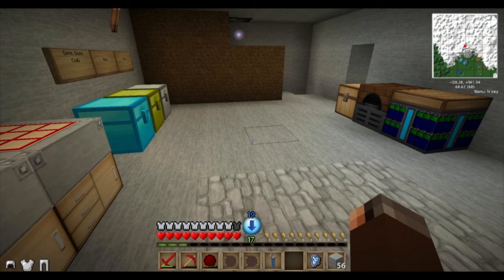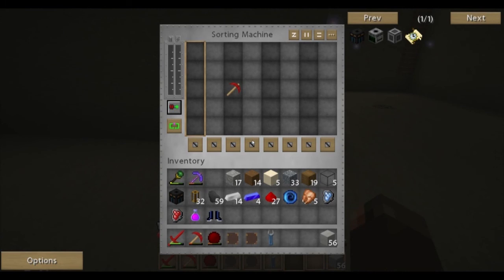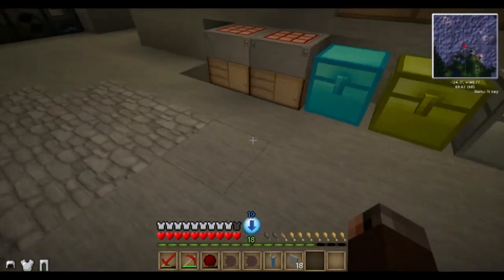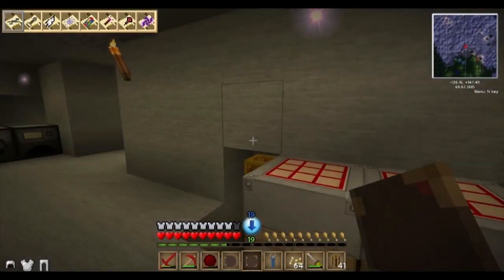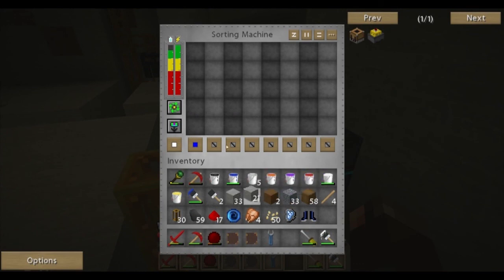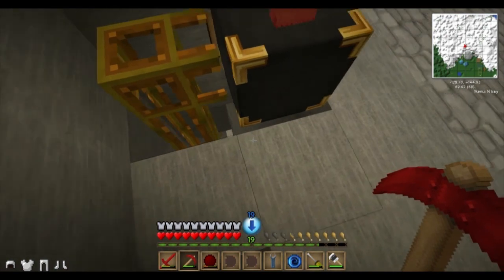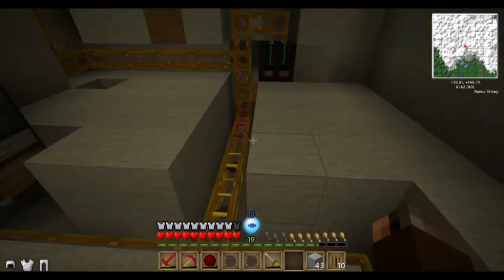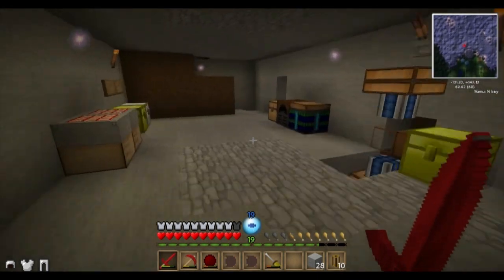N.M.O. Presents FTB Server Play Ep.18 "Sorting System"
Time to combine Redpower 2 and thermal expansion to make myself a sorting system now that we have a quarry.  This is a first for me.  I'm using Direwolf20's design.

Ratings are appreciated and Feedback is Welcome!
Oh my god!  Our Minecraft 1.4 FTB server is up.  Woo hoo.  .  Join N.M.O. as we explore this new realm with so much power at our disposable.  I plan on exploring magic to it's fullest, or until i'm bored.  This is it folks.  The creme of the crop.  We are using the Direwolf20 pack with twilight forest, teleportation stones and Ars Magica added.